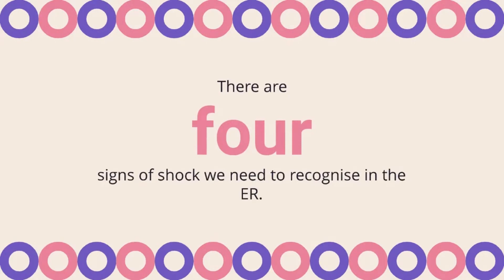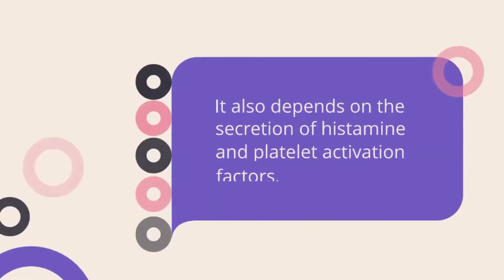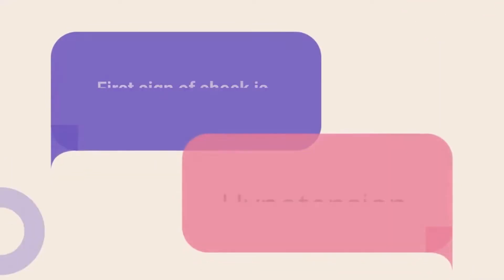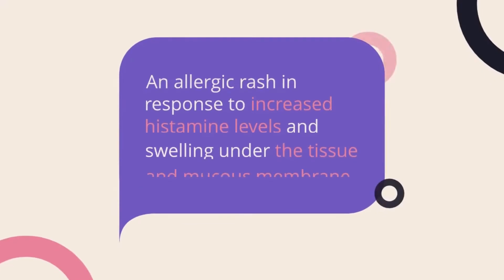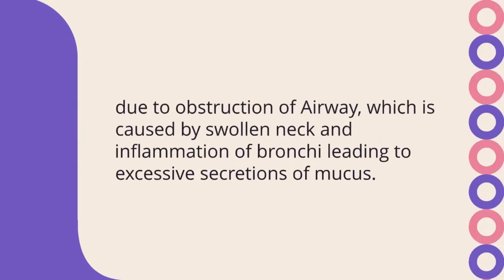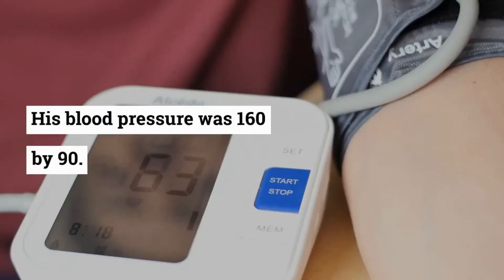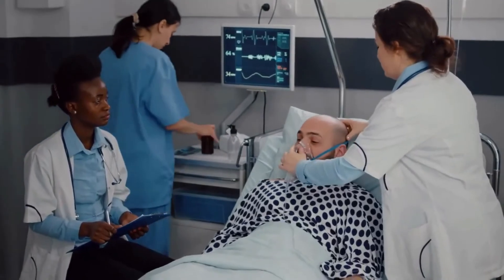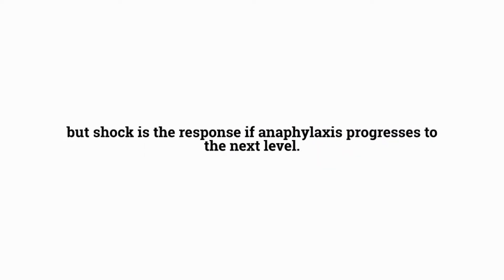Clinical presentation of anaphylaxis in ER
Clinical presentation of anaphylaxis: signs and symptoms.
There are four signs of shock we need to recognize in the ER.
Four signs related to four systems affected by anaphylaxis.
First Cardiovascular systems, leading to shock, following respiratory system causing breathlessness then skin and inflammatory response and lastly the Gastrointestinal system or our Gut.

Basically, The clinical presentation of anaphylaxis varies and Various factors are responsible for it.
It also depends on the secretion of histamine and platelet activation factors, because both of these factors directly correlate with symptoms of anaphylaxis.

First, there will be a Shock
Since anaphylactic shock is a kind of shock, it presents with signs of shock.
So what are the signs of shock, and how to identify it in the Emergency room?
First sign of shock is hypotension.
As we know the shock is all about hypotension.
There will be reduced blood supply to all the organs and extremities.
The extremities will be cold.
There will be a weak pulse and dizziness or altered consciousness in severe form of anaphylaxis.

Second sign of shock is oedema:
An allergic rash in response to increased histamine levels and swelling under the tissue and mucous membrane.
There will be typical edema, below the eyelids and neck region.
Third sign of shock is dyspnea or shortness of breath.
There will be difficulty in breathing, due to obstruction of Airway, which is caused by swollen neck and inflammation of bronchi leading to excessive secretions of mucus.

 Fourth sign of shock is nausea and vomiting and abdominal discomfort.

One of the cases I encountered a while ago was due to a bee sting.